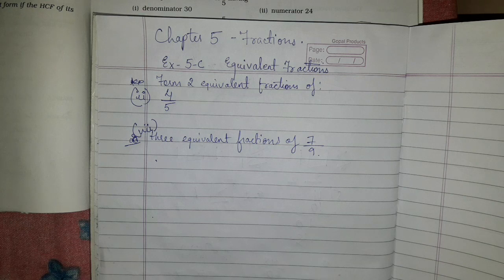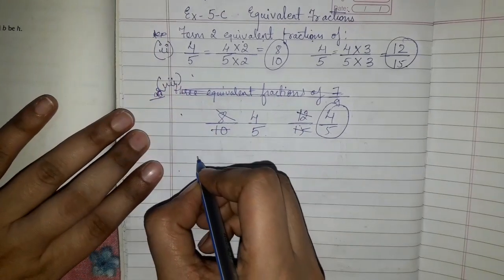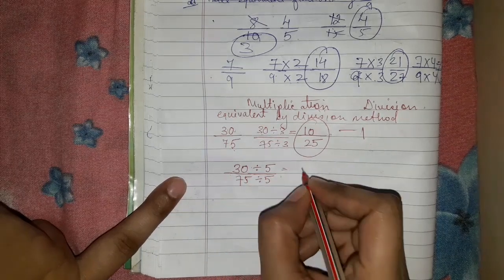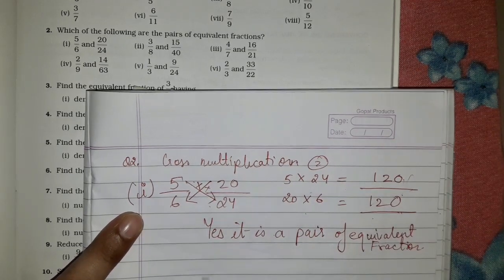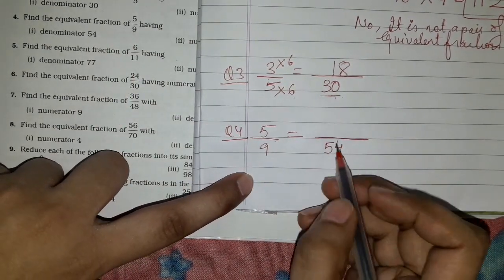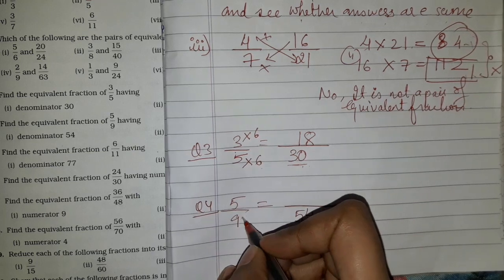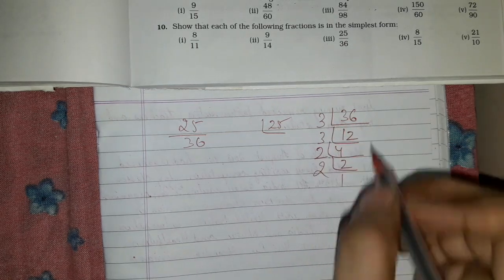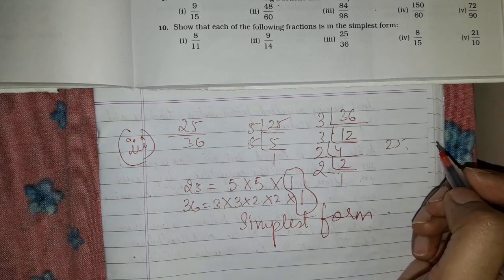Class 6-Maths:Chapter-5 exercise -5 (C) by Sabia Ahmed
The video contains explanation about:
1.Formation of equivalent fractions (multiplication and division method)
2.comparing of fractions by cross multiplication method.
3.How to check whether the fractions are in simplest form or not